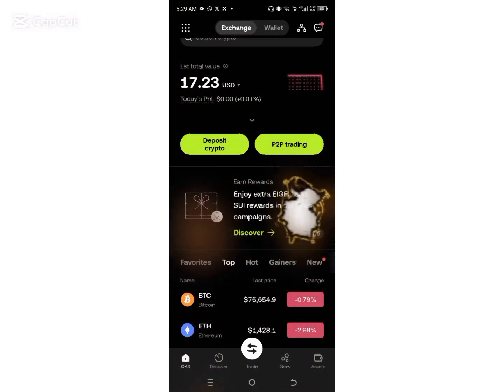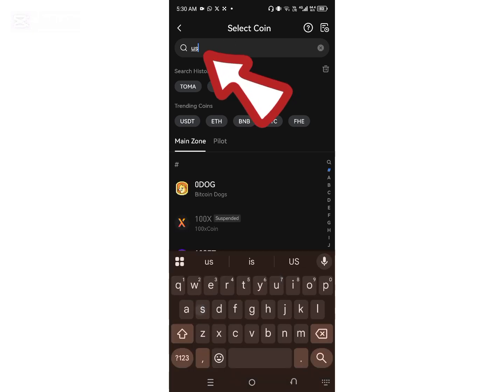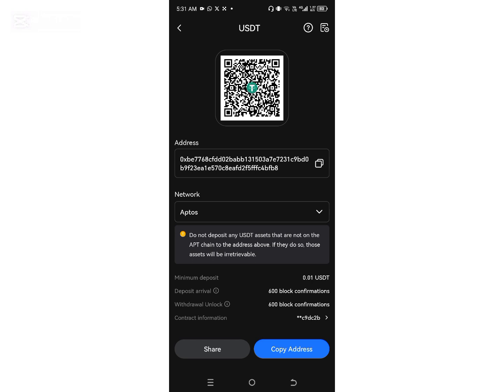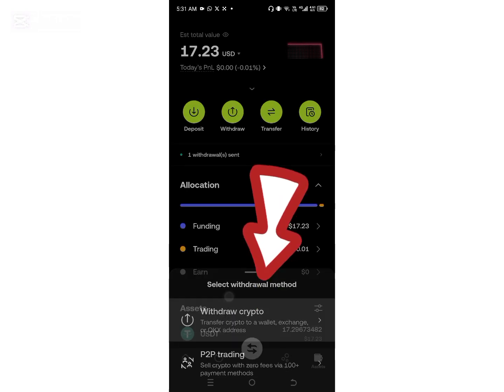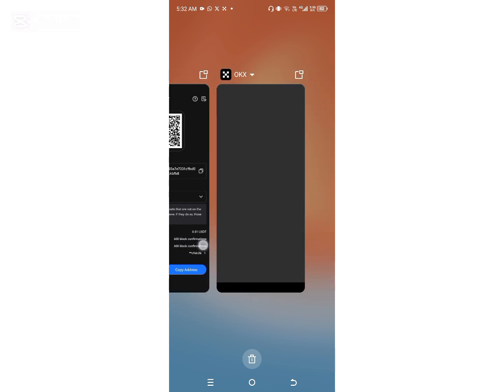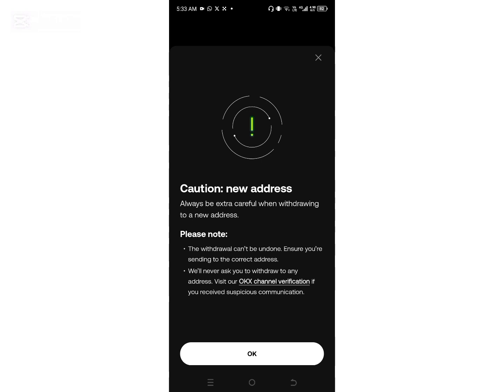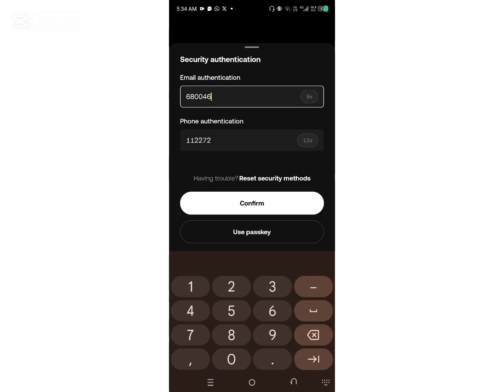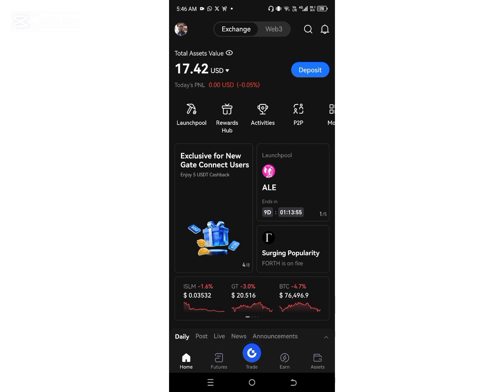How to Transfer USDT from OKX to Gate.io (2025)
Are you wondering how to transfer USDT from OKX to Gate.io in 2025?

In this simple and up-to-date guide, we’ll walk you through the entire process of transferring USDT from OKX to Gate.io, step-by-step, even if you’re a complete beginner.

Whether you’re looking to arbitrage, move your funds, or just explore different exchanges, knowing how to transfer USDT from OKX to Gate.io quickly and securely is essential. In this video, we cover everything from copying the right wallet address on Gate.io, choosing the correct network on OKX, confirming your withdrawal, and tracking your transaction.

✅ Topics Covered:

How to transfer USDT from OKX to Gate.io in 2025

Choosing the correct blockchain network (TRC20, ERC20, etc.)

How to send USDT from OKX

How to receive USDT in your Gate.io wallet

Tips to avoid common mistakes when you transfer USDT from OKX to Gate.io

By the end of this video, you’ll be able to confidently transfer USDT from OKX to Gate.io without stress. Whether it’s your first time or you’re just refreshing your knowledge, this guide is for you!